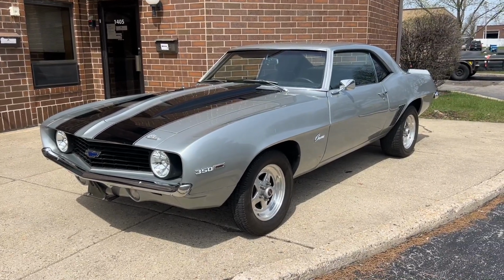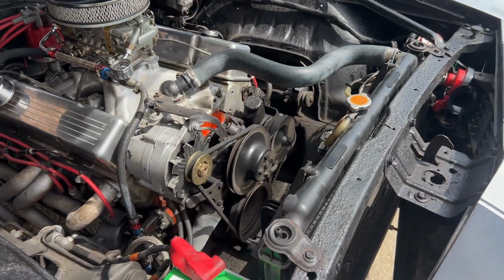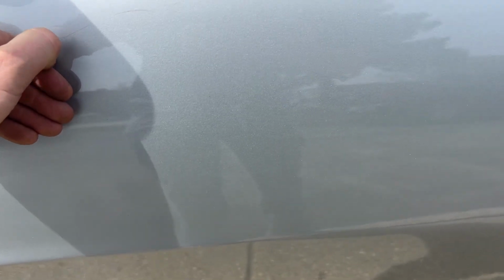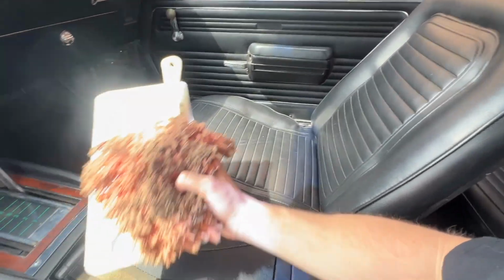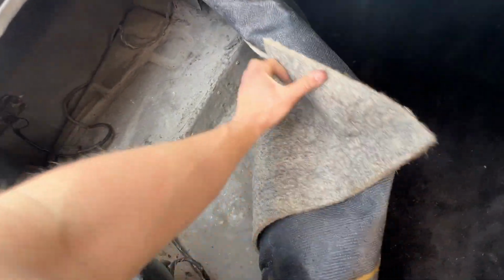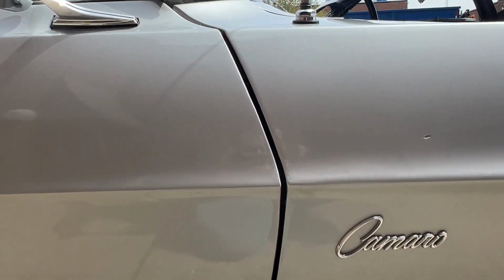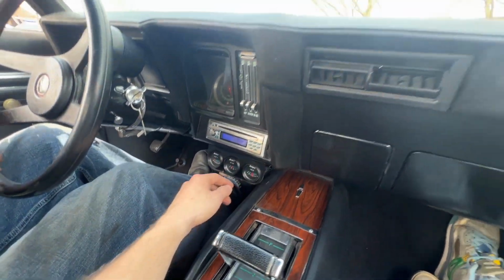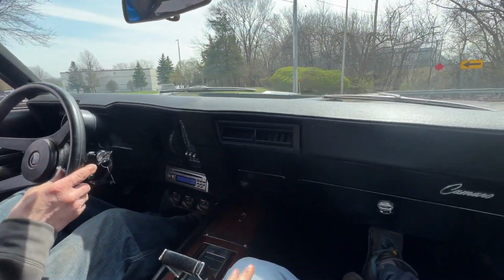1969 Chevrolet Camaro - SOLD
1969 Chevrolet Camaro For Sale! Finished In Factor Correct Cortez Silver W/ Black Interior! 355 V8! Brodix Aluminum Heads! Solid Lifters! Roller Rockers! Aluminum Intake & Nice Carburetor! Turbo 350 Trans A/ 3200 Stall! Posi 3.73 Rear! Power Steering! Weld Racing Wheels!